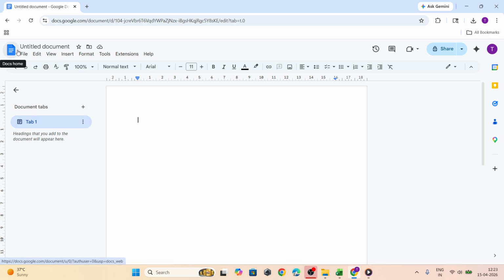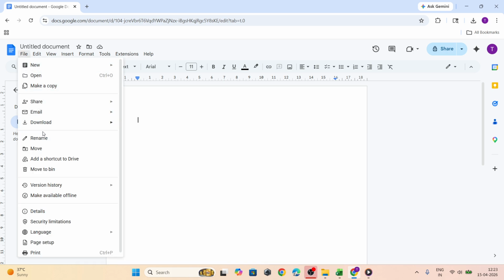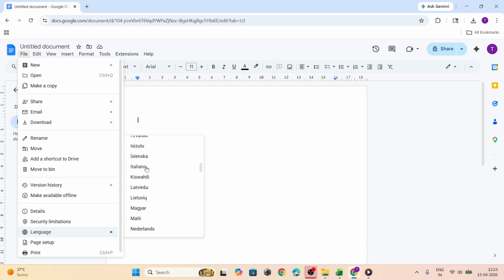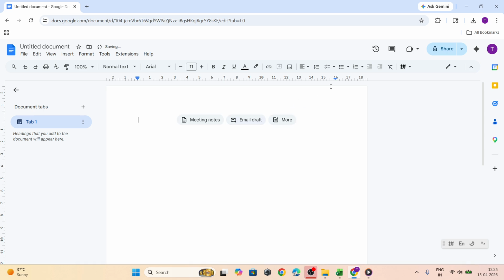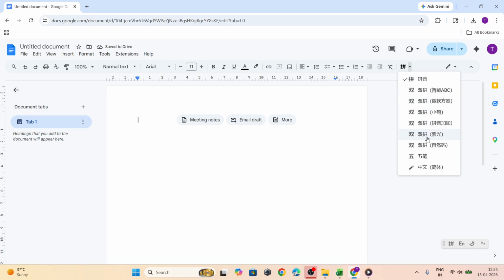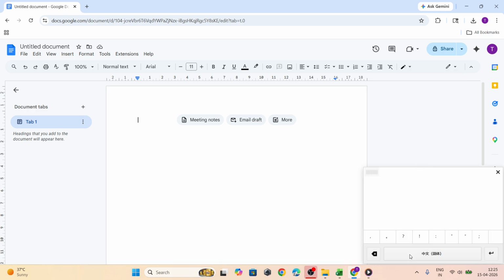How To Type Chinese In Google Docs & Slides (Step By Step)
Learn how to type Chinese in Google Docs and Google Slides with this quick tutorial. These tips cover Pinyin input, handwriting tools, and setting up the Chinese keyboard for Google Workspace users.